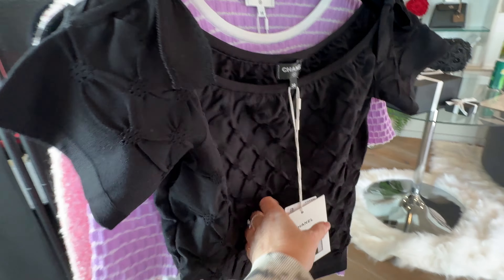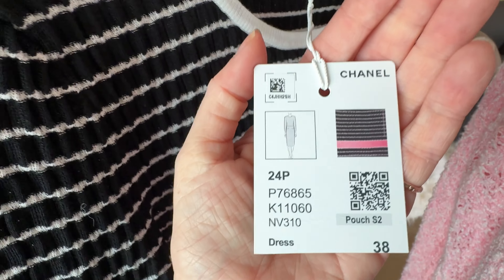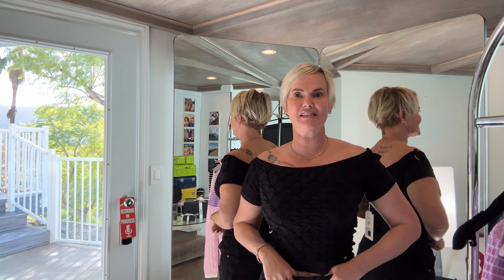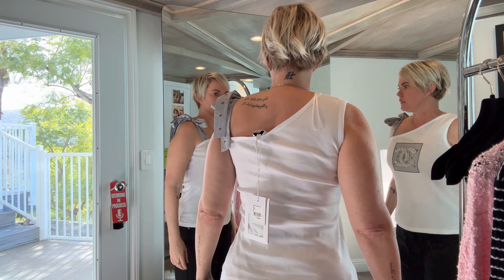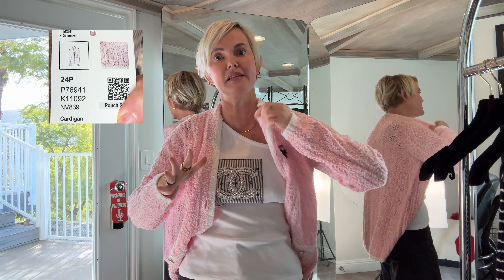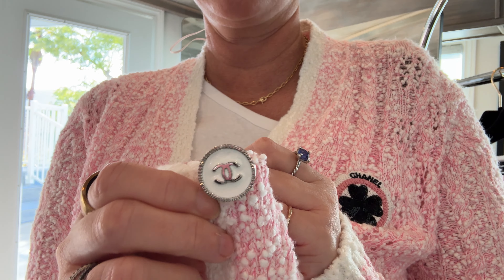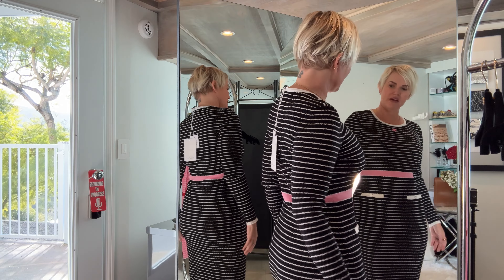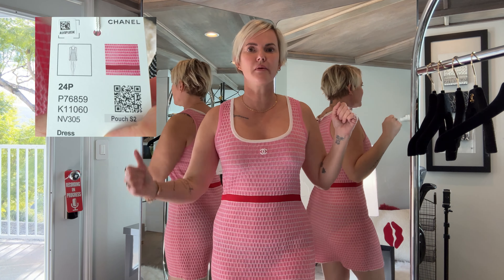Chanel 24P Printemps Spring Act 1 Ready to Wear Unboxing & Try On 0 Luxury Designers with ~~Dani B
This is my first video for Spring Act 1, usually one of my favorite seasons for Chanel Ready to Wear. In this video I try on a couple of tops that have become insta-famous, and a couple of dresses and a sweater as a peek into the coming pieces of this collection for women's ready to wear!

Let me know what you love and don't love!

Unboxing, reviews of handbags & purses, watches, and ready to wear - Chanel, Hermes, Dior, Missoni, Prada, Louis Vuitton, David Yurman, Hublot, Rolex, Patek and more! I will unveil new designs, try on clothes as collections come out and share the ins and outs of bags from a unique perspective - someone without an unlimited budget who really wants to wear their purchases!